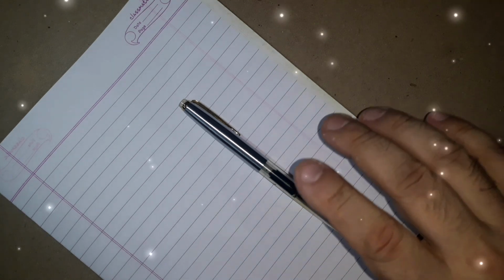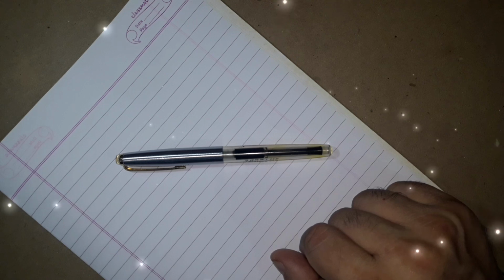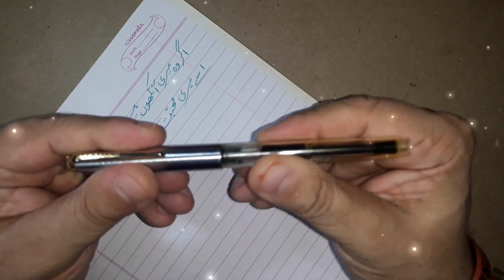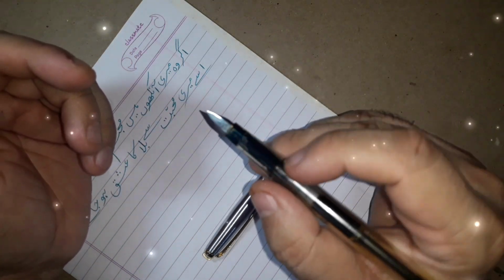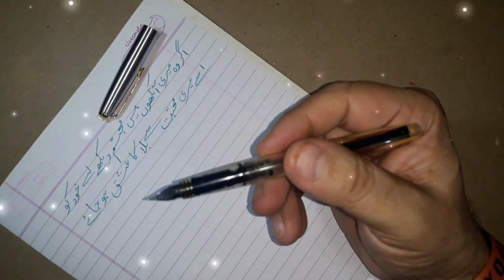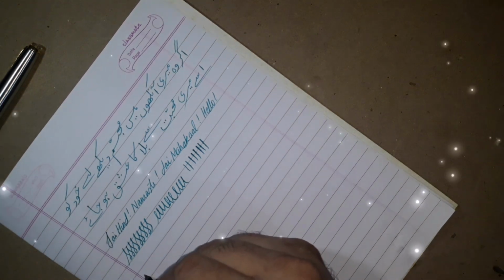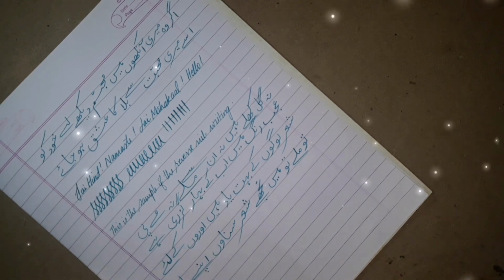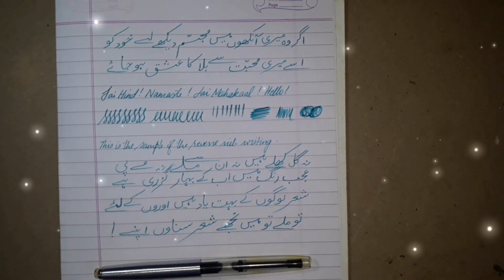[Kanwrite Saloon Fountain Pen Review] | Kanwrite Fine Nibs | Daytone Extra Fine Inks | Piston Filler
Track Info:

Title: Jul by Scott Buckley
Genre and Mood: Ambient + Calm